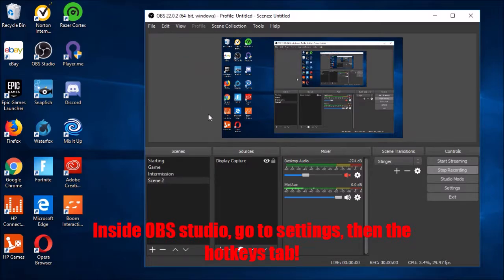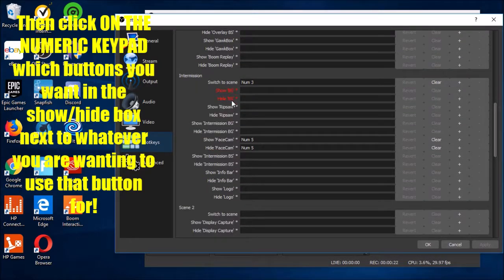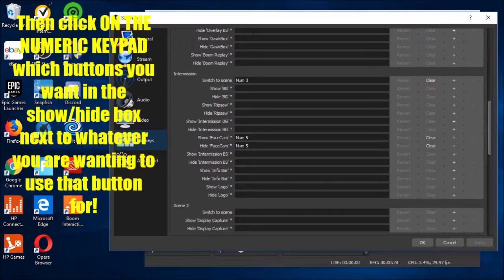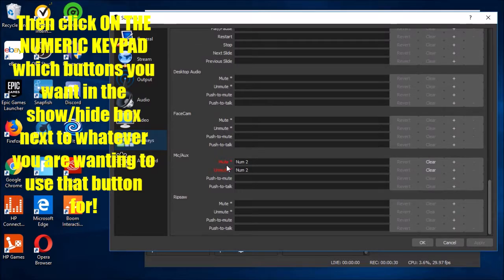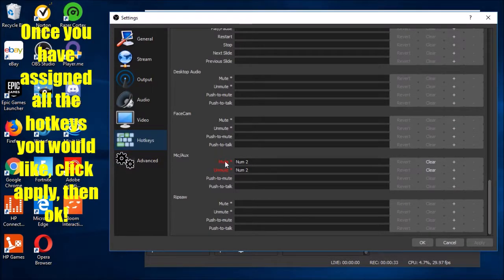How to create a DIY Stream deck for $8! Utitlizes OBS Studio!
In this video tutorial I will be showing you how to very simply and cheaply create a DIY stream deck! This will cost you a measly $8 vs the $150 it would cost you to purchase the legato stream deck!
Add me on Xbox at "Kroovy on Mixer" !